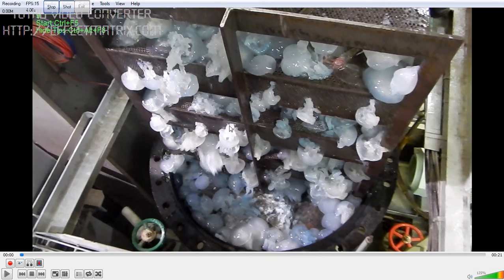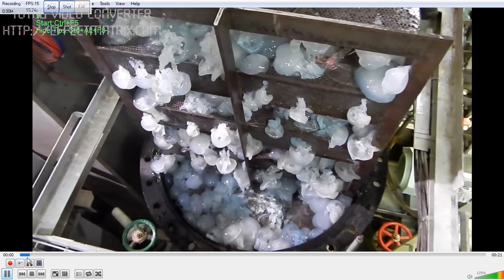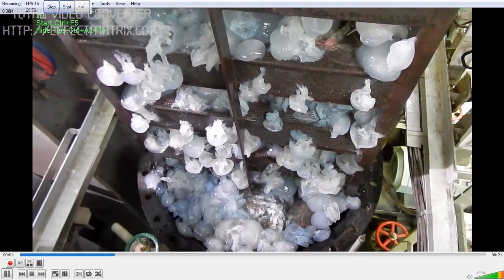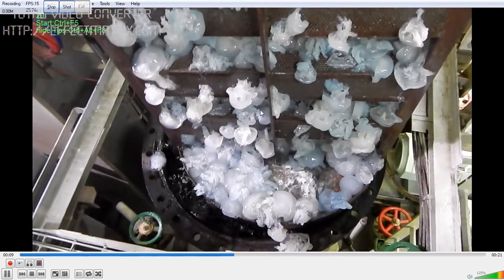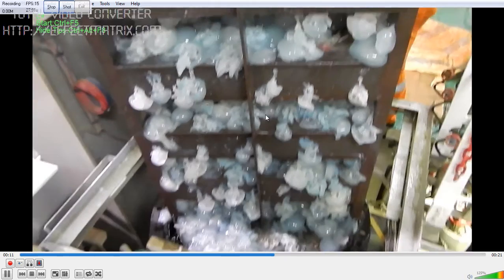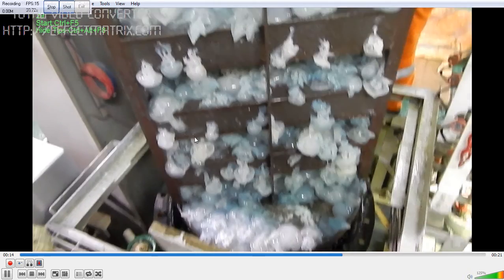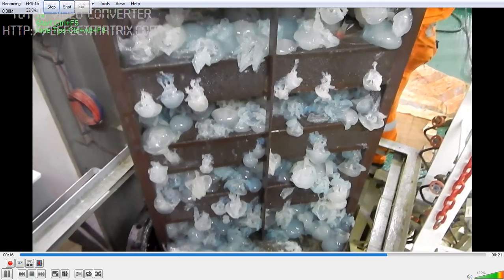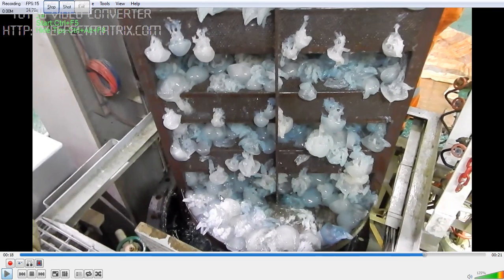How To Avoid Black Out Due To Jelly Fish Caught On Sea Chest Strainer?